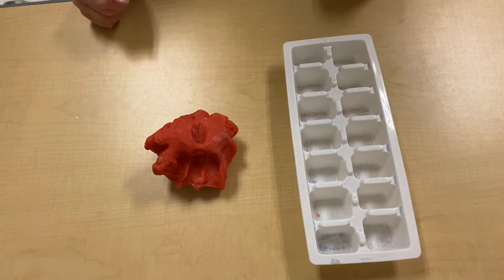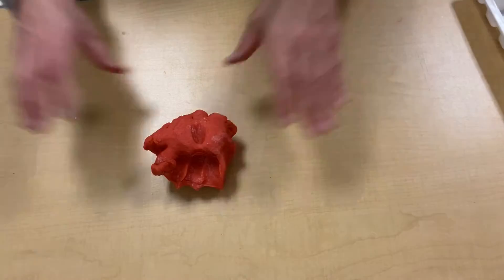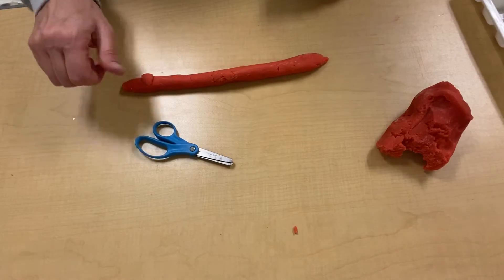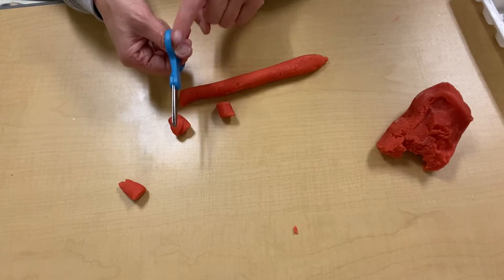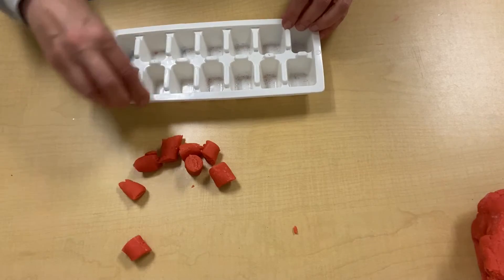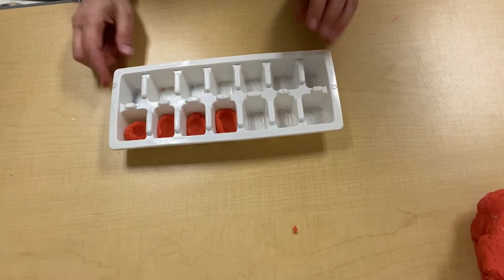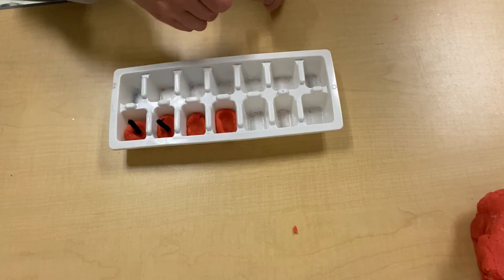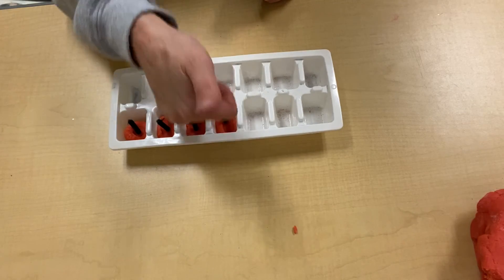October 12, 2020